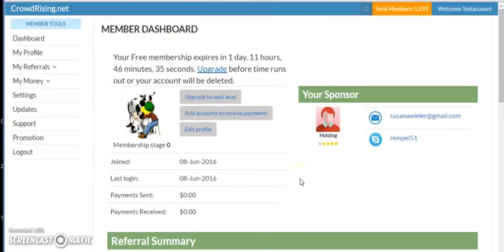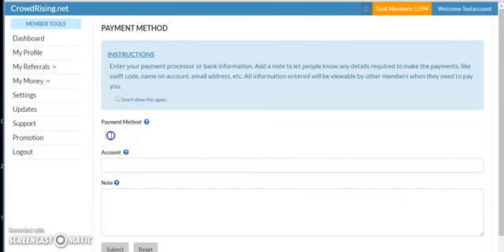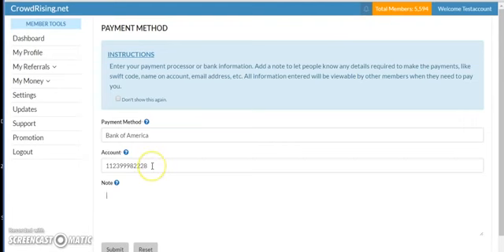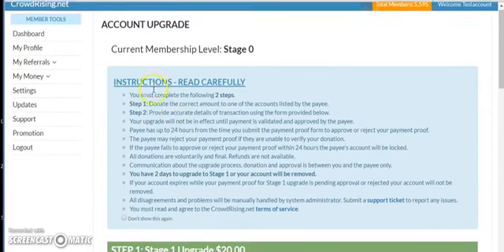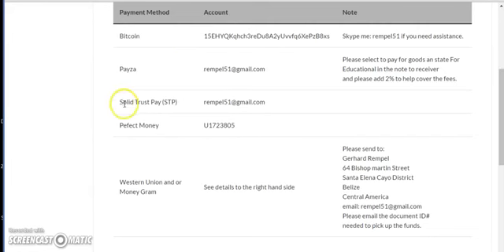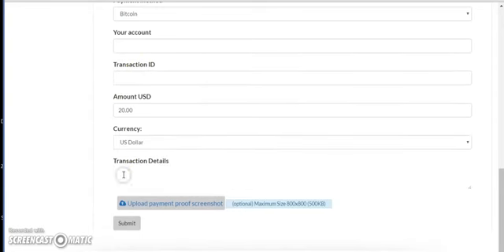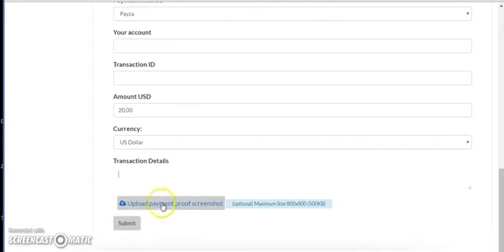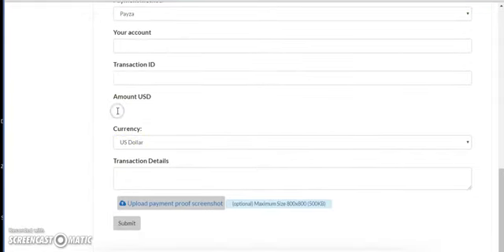Adding Payment Processors to you CrowdRising and How to Upgrade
Join today and our Team will help you raise Funds.